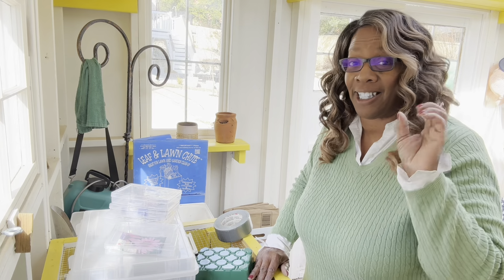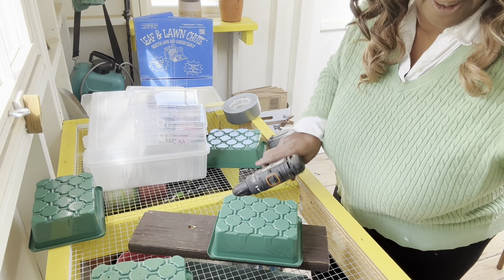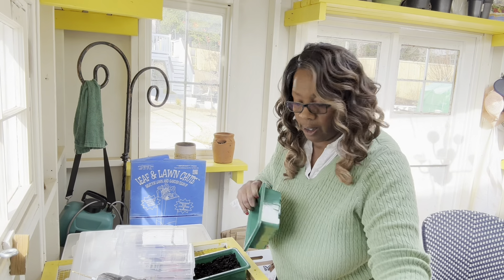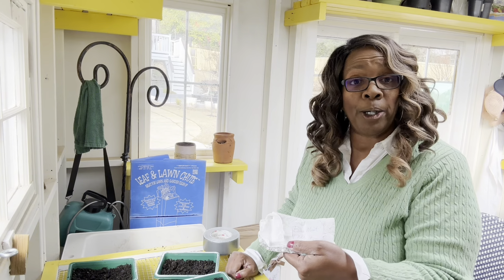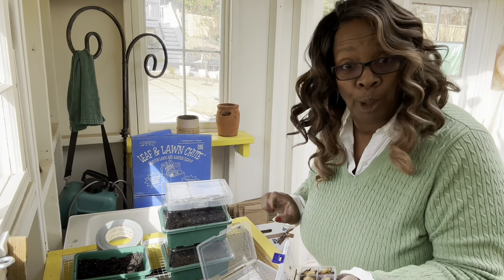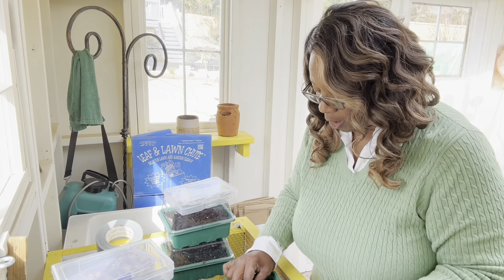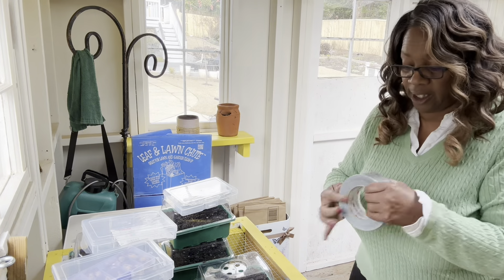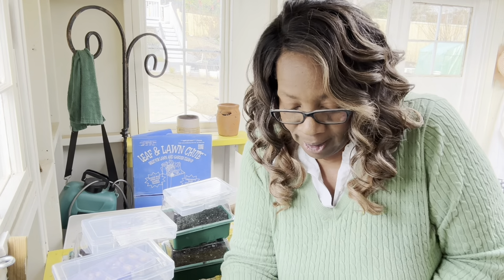5 Reasons to Winter Sow-How does it Work?- Details also in Description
Why I winter sow
1. It’s simple and effortless way to start growing flowers for spring.
3. No grow lights or drip system Mother Nature takes care of that (rain, snow and sun).
3. No need to harden off like you do when sowing seeds indoors.
4. Requires limited space,  use of milk jugs, rotisserie chicken containers makes winter sowing cost efficient.
5. It protect seeds from birds and squirrels from eating

1. Winter sowing allows seeds to germinate in an enclosed container with multiple drainage while outside during winter.
2. The seeds germinate for plant in Spring.
3. The containers need to be placed in area where they can be rained on or snowed on
4. Exposure to the winter temperatures and daylight changes allows the seeds  to germinate and grow.
5. Once sprouts are 3-4 inches you can transplant into bigger containers or in the location you want
6. Winter sowing you don’t need to do the Harding off process

Now enjoy the fruits of your labor!!!
Seed choices: Lupine, Coneflower, Marigolds & Blue Mist.

Links:

Novelinks Transparent 4" x 6" Photo Cases and Clear Craft Keeper with Handle - 16 Inner Cases Plastic Storage Container Box (Clear)